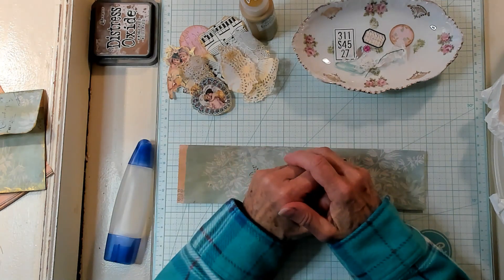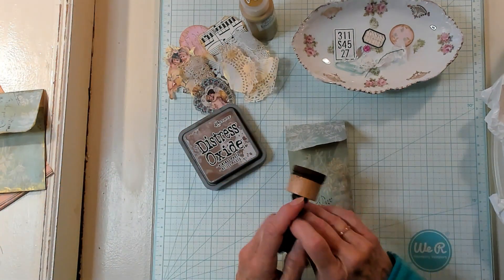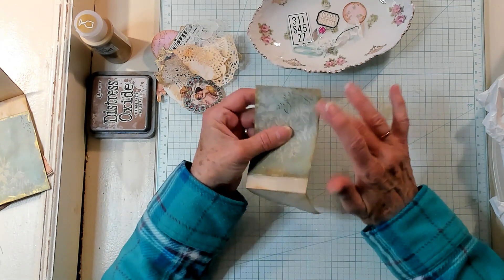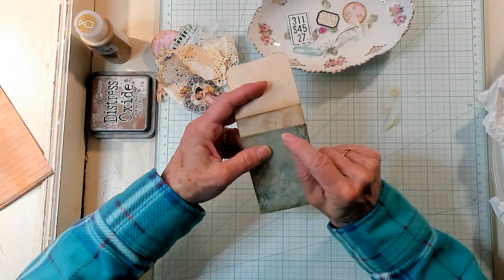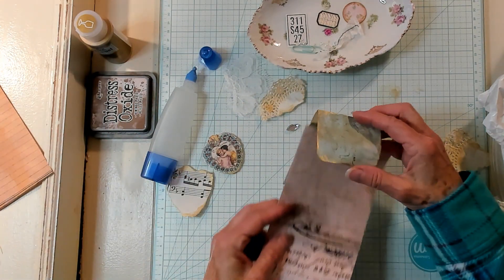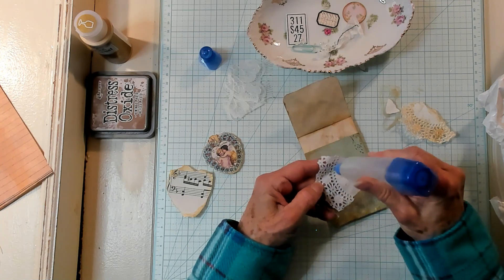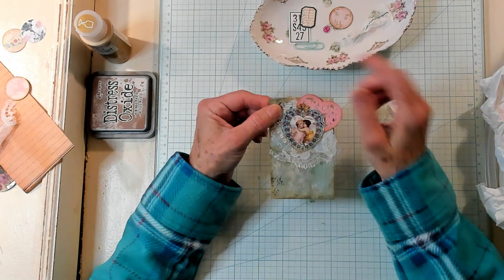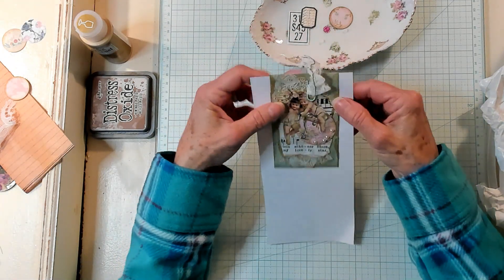A Page Topper Pocket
These are so cute and easy to make - Junk Journal Ephemera - Page Topper Pocket

This video is about making a page topper pocket. How to make a page topper pocket. Tutorial making a page topper pocket. Junk Journal Ephemera. Cathy's Garden YouTube Channel has how to videos, tutorials.